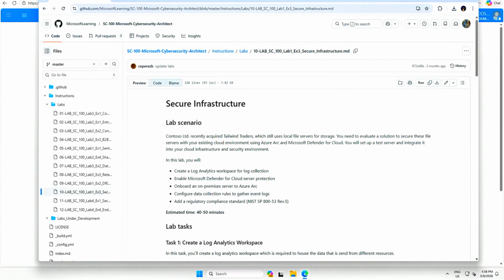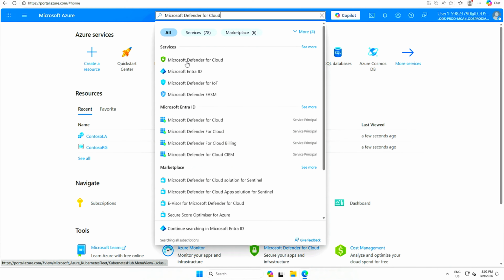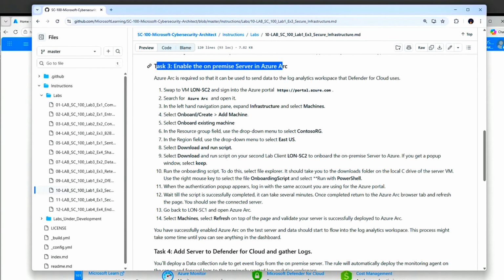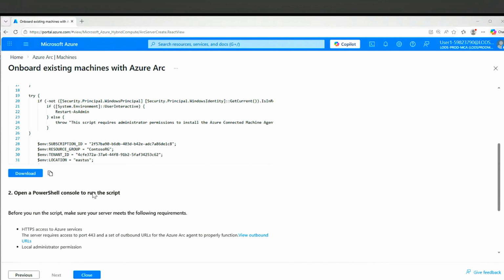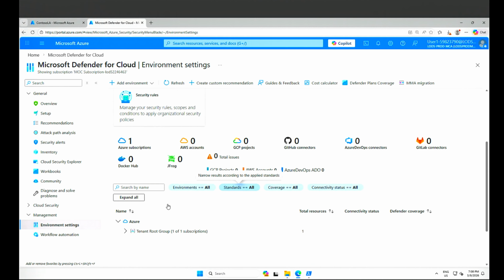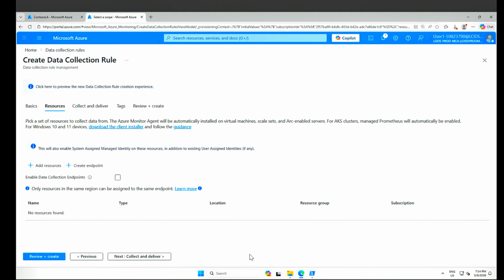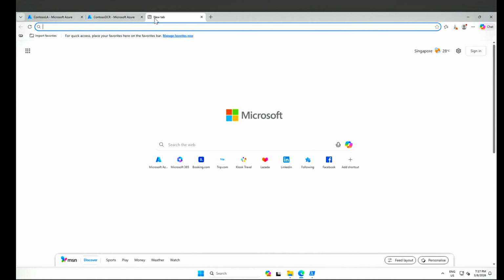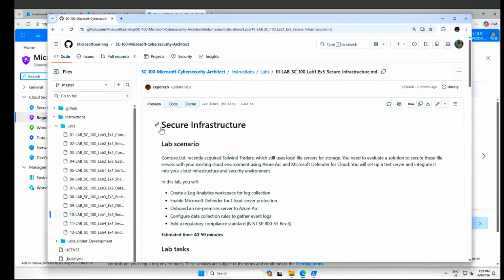SC-100 Lab: Secure Infrastructure | Azure Arc, Microsoft Defender for Cloud & NIST Compliance | 2026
SC-100 Microsoft Cybersecurity Architect | Secure Infrastructure Lab (2026 Edition)

Still running on-premises file servers? So is Tailwind Traders — Contoso's latest
acquisition! In this hands-on SC-100 lab walkthrough, we bridge the gap between
on-premises infrastructure and cloud security using Azure Arc and Microsoft Defender
for Cloud. You'll onboard a physical server, collect event logs, and enforce NIST
SP 800-53 compliance — all key skills for the SC-100 exam!

🧪 WHAT YOU'LL LEARN IN THIS LAB:
✅ Create a Log Analytics workspace for centralized log collection
✅ Enable Microsoft Defender for Cloud server protection
✅ Onboard an on-premises server to Azure Arc
✅ Configure data collection rules to gather Windows event logs
✅ Add and enforce NIST SP 800-53 Rev.5 regulatory compliance standard
✅ Extend cloud security posture to hybrid infrastructure

📌 LAB SCENARIO:
Contoso Ltd. has just acquired Tailwind Traders, which still relies heavily on
local file servers for storage. As the Cybersecurity Architect, you need to
evaluate and implement a solution to bring those legacy on-premises servers under
the protection of your existing cloud security environment — without ripping
and replacing existing infrastructure.

🔬 LAB TASKS BREAKDOWN:
🔹 Task 1 — Create a Log Analytics Workspace for Log Collection
🔹 Task 2 — Enable Microsoft Defender for Cloud Server Protection
🔹 Task 3 — Onboard an On-Premises Server to Azure Arc
🔹 Task 4 — Configure Data Collection Rules for Event Logs
🔹 Task 5 — Add NIST SP 800-53 Rev.5 Regulatory Compliance Standard

⏱️ TIMESTAMPS:
00:00 - Introduction & Secure Infrastructure Scenario
-02:30 - Task 1: Create Log Analytics Workspace
-08:00 - Task 2: Enable Defender for Cloud Server Protection
-15:00 - Task 3: Onboard On-Premises Server to Azure Arc
-23:00 - Task 4: Configure Data Collection Rules
-30:00 - Task 5: Add NIST SP 800-53 Rev.5 Compliance Standard
-37:00 - Hybrid Security Posture Review
🎯 WHO IS THIS FOR?
- SC-100 exam candidates
- Cloud & Hybrid Infrastructure Architects
- Microsoft Defender for Cloud administrators
- Azure Arc & on-premises integration engineers
- IT Security & Compliance professionals
- Anyone managing hybrid cloud environments